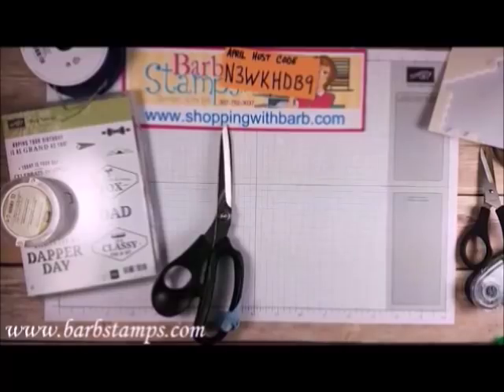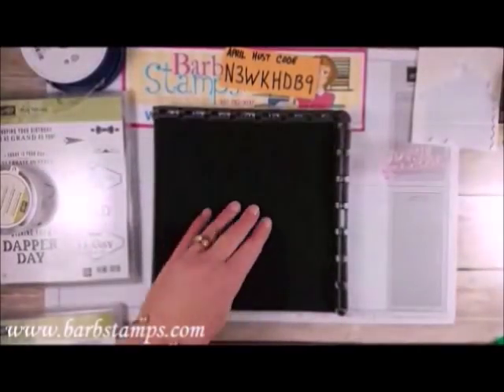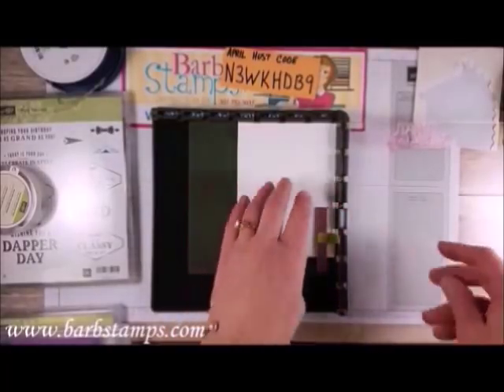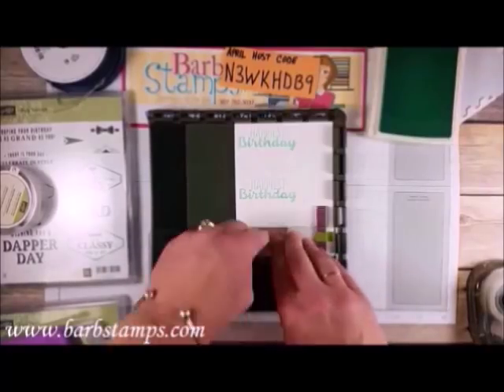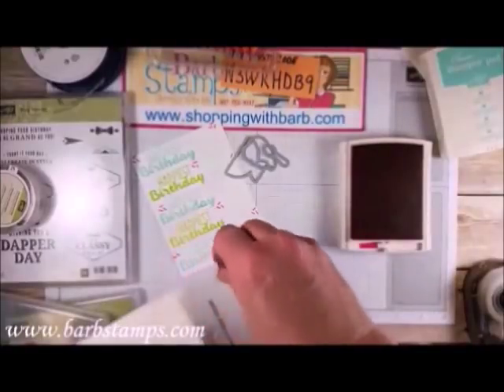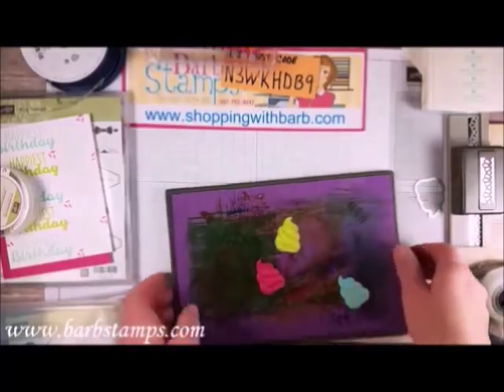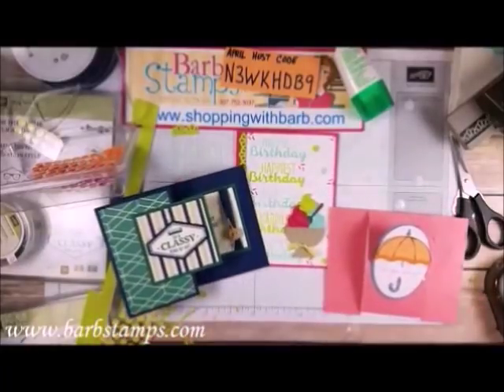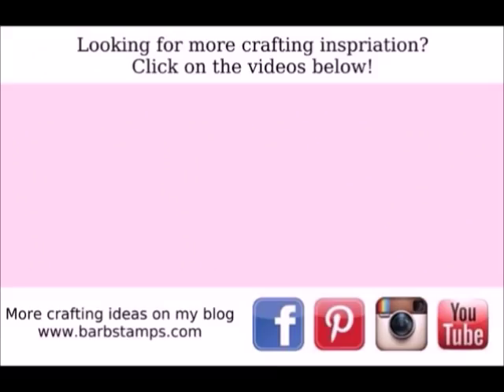Stamparatus - Perfect Spacing with Multiple Colors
Taken from a Facebook Live, used the Stamparatus to stamp the sentiment in perfect alignment.

Join me for my weekly Facebook Live Show every Wednesday at Noon Eastern Time.